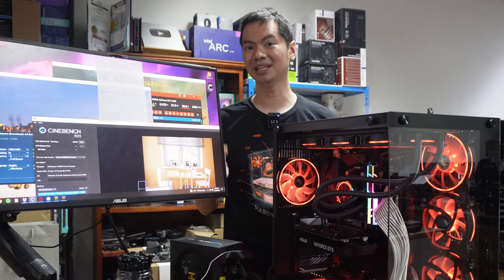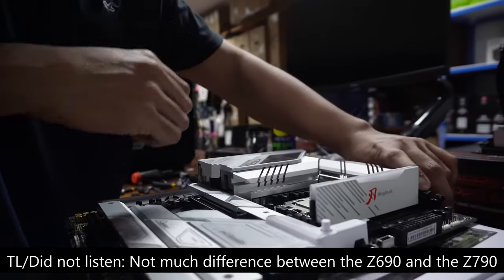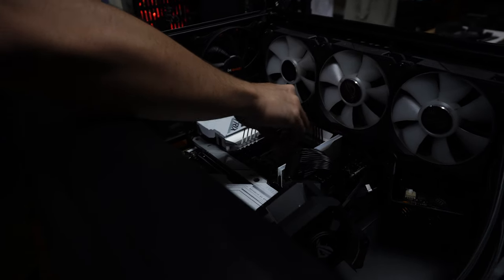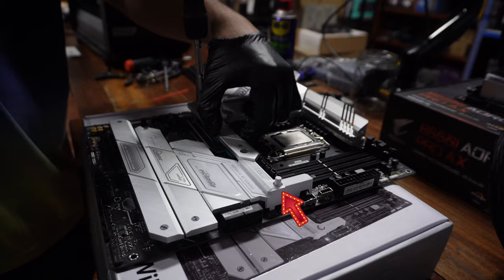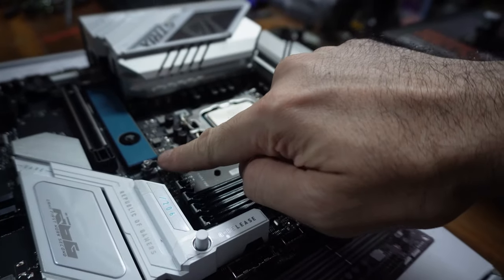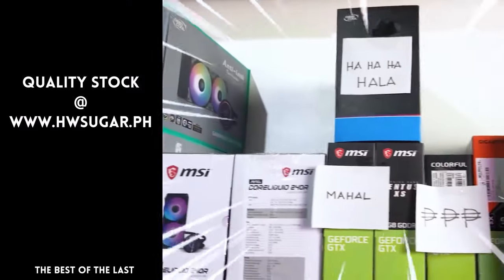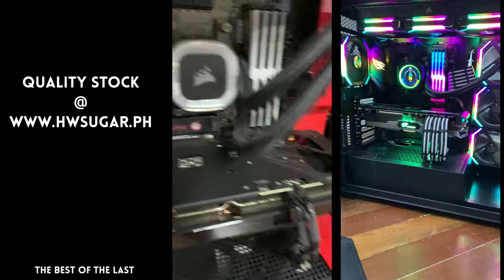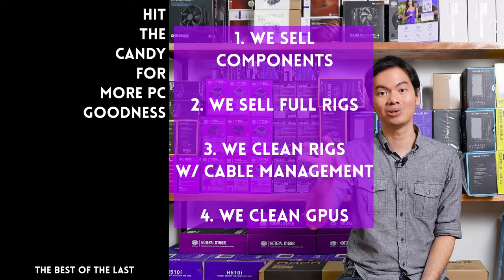The last motherboard you'll ever need ➡ ROG Strix Z790-A Gaming Wifi II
Great too for white builds

Episode 420x94x23 - Z790 King